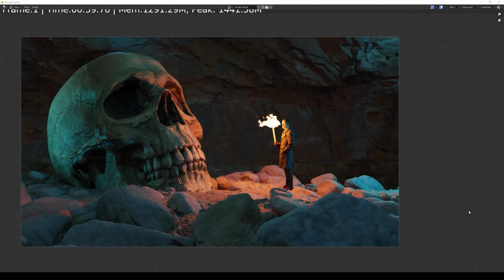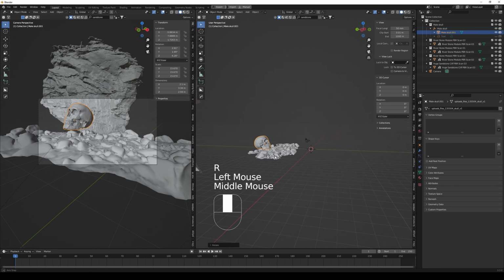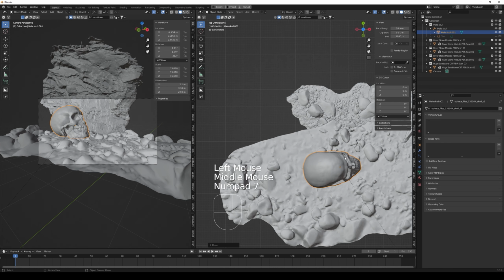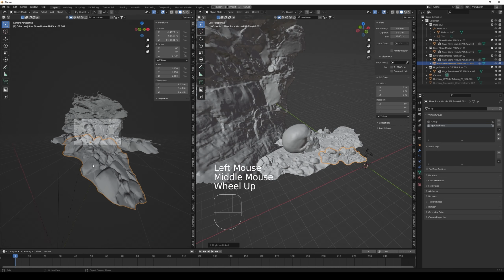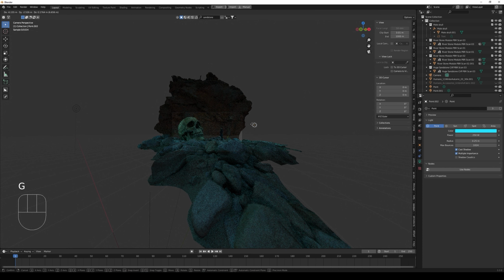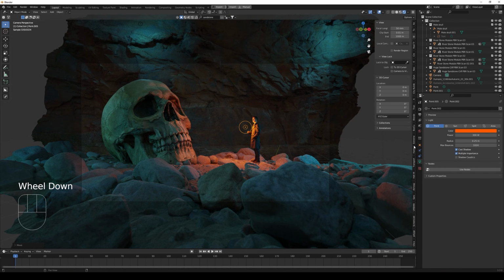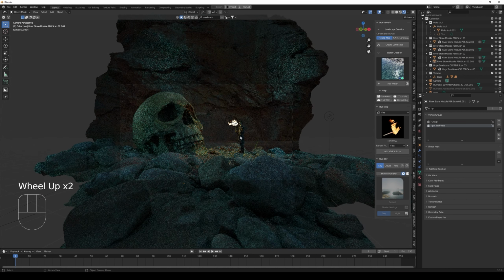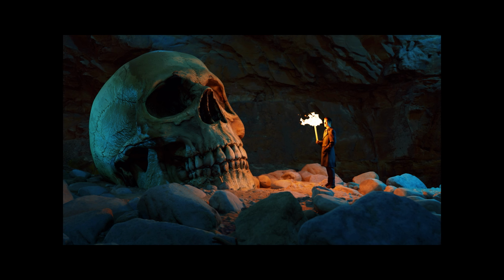Make a CINEMATIC scene in 12 minutes - Blender Tutorial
How to make a cinematic scene in Blender? In this video, I will show you how I made a movie like rendered image with Blender.

It takes 12 minutes in realtime and you could perhaps do it faster than that. I use some add ons to help built the cinematic scene.